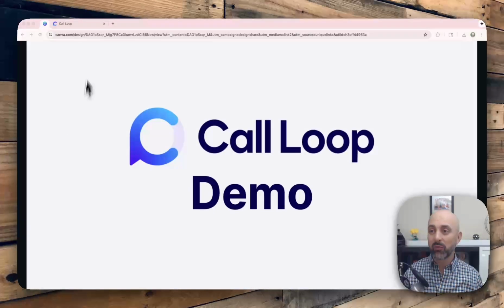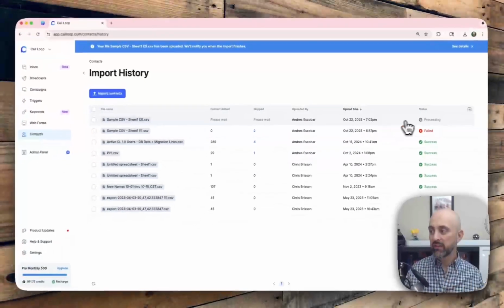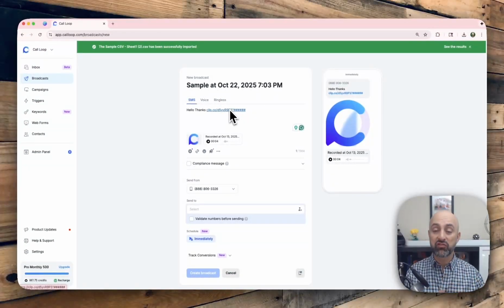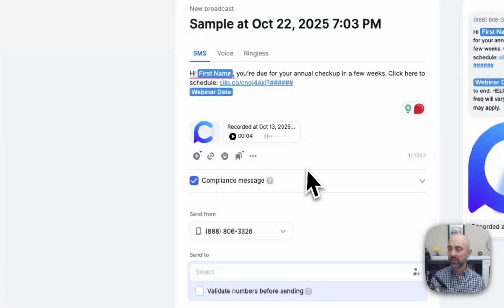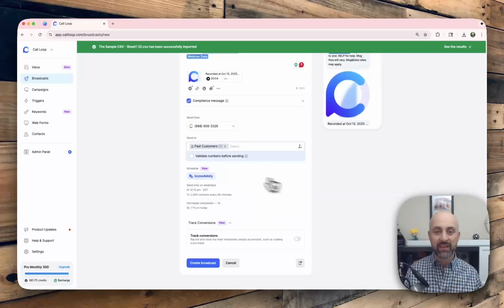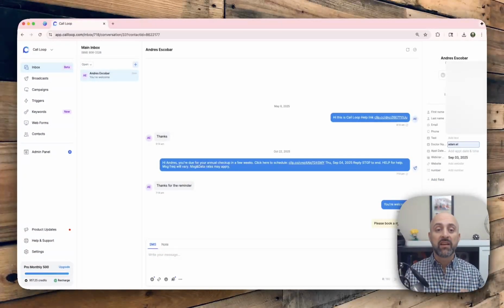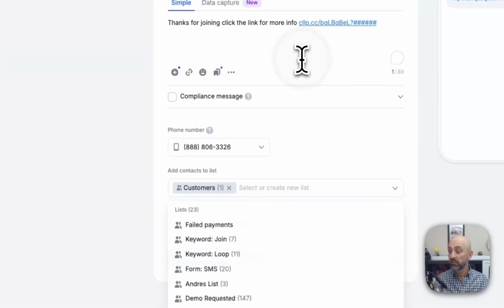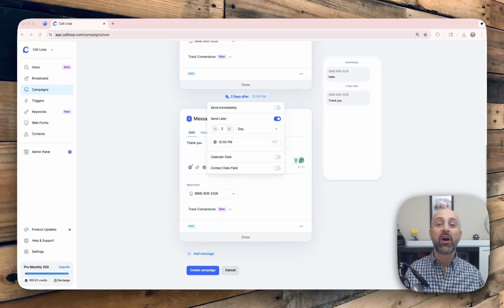How to Use CallLoop: Send SMS Campaigns, Upload Contacts & Grow Your List FAST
Learn how to use CallLoop, the powerful messaging platform that helps you reach your audience fast through SMS, voice broadcasts, and ringless voicemail.

In this quick step-by-step tutorial, Andres shows you how to:

Upload and organize your contact lists

Send your first SMS or MMS broadcast

Personalize and track your messages

Schedule campaigns for automatic delivery

Manage replies directly from your inbox

Grow your list automatically with keywords

Create automated text message sequences

Whether you're a marketer, small business owner, or part of a sales team, this guide will help you start sending effective, trackable messages that engage your audience.

💬 Need help? Chat with us on the website!